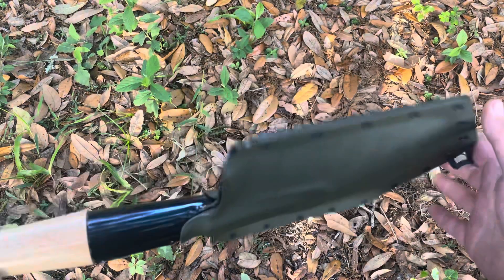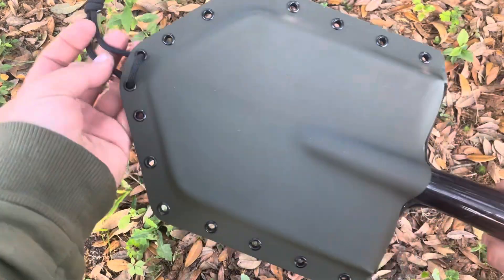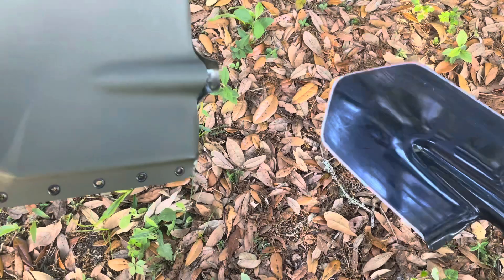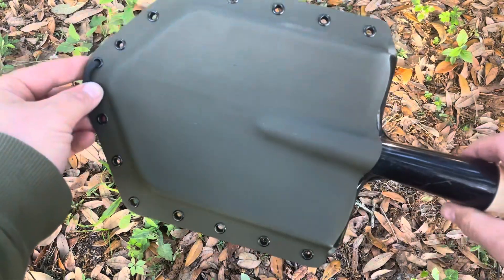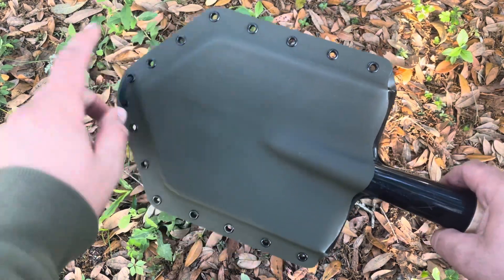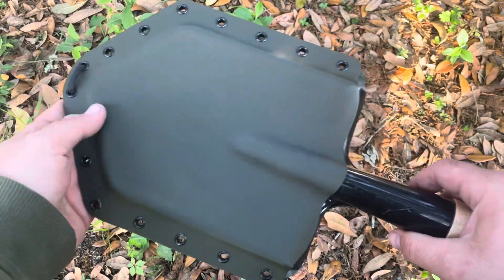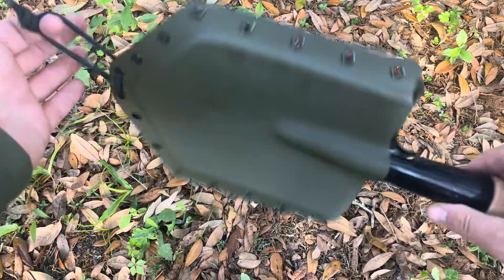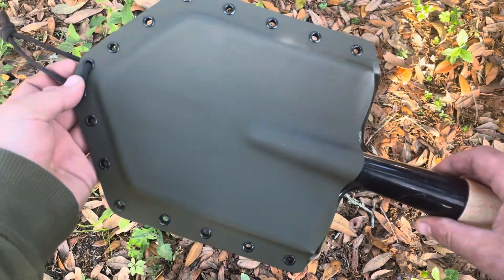Cold Steel trench shovel kydex sheath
Link to the larger trench shove sheath